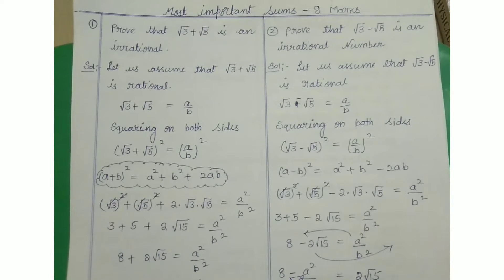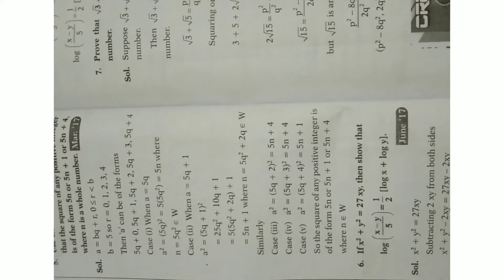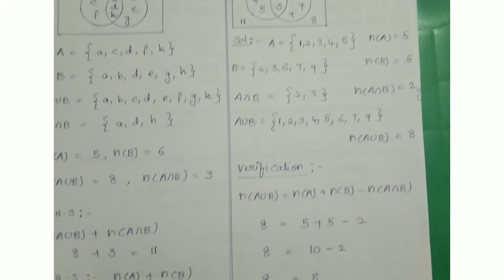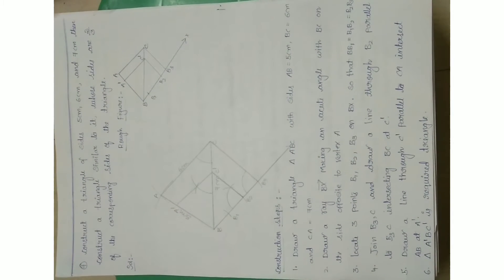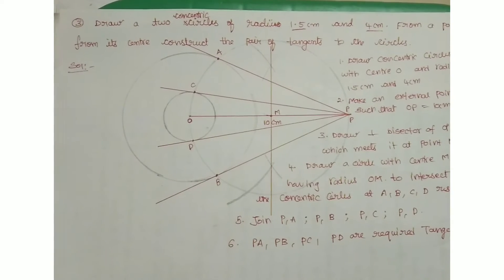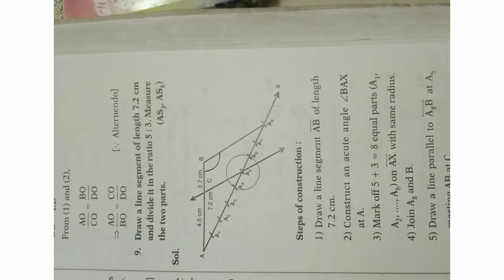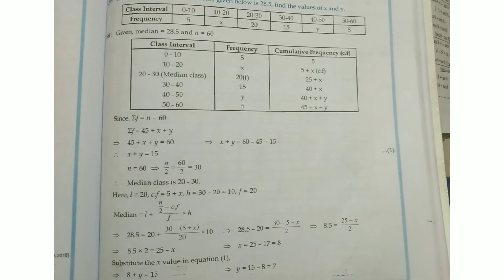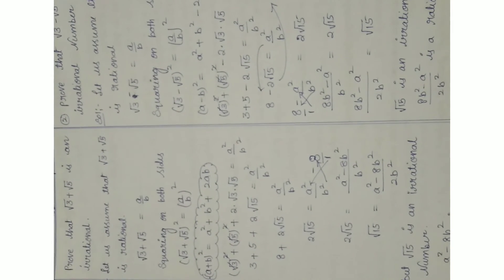10th maths most important questions#8marks